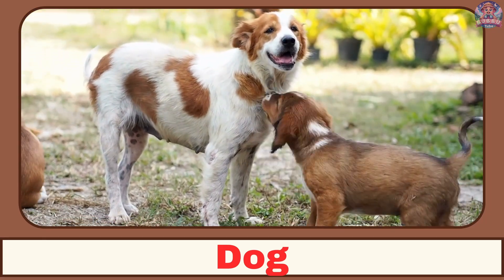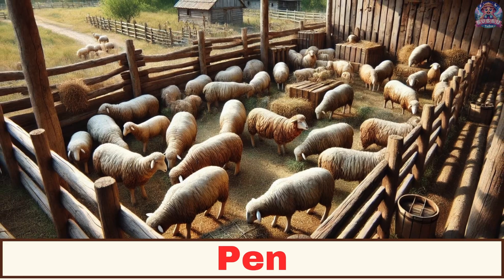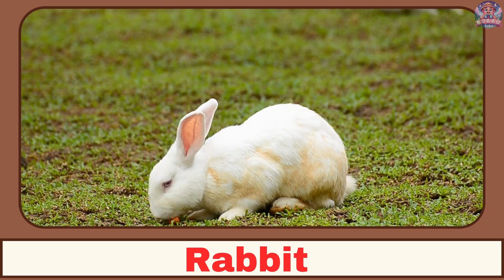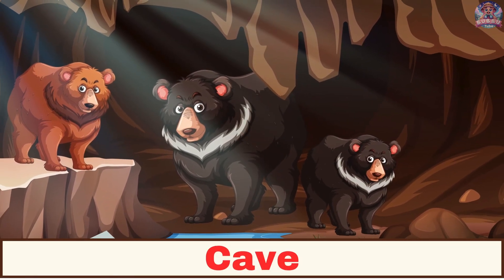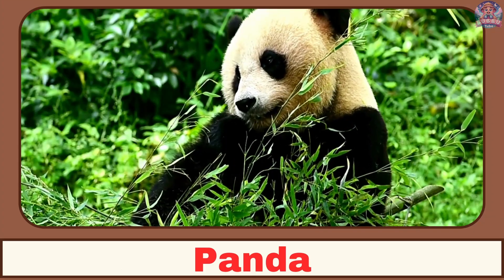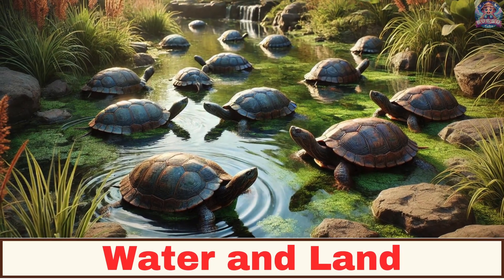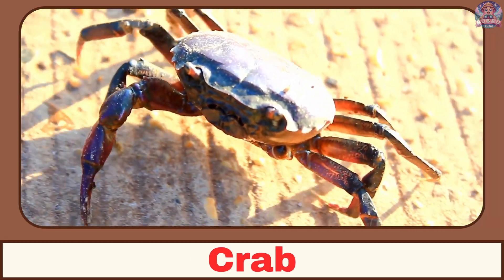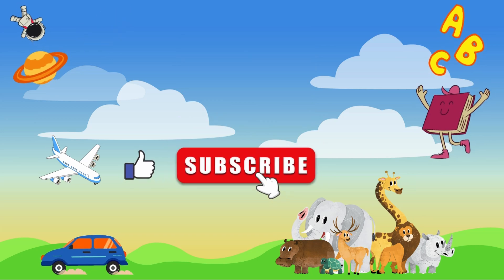Animal Homes | Animals and their Homes | Home of Animals | Animal Shelter for kids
Animals and their homes | Animals home | Home of animals | Animal homes | Animal shelter for kids | Animal Habitat and shelter | Educational video for kids | Learning Videos For 3 Year Old | Learning Videos For toddlers

"Welcome to an exciting and educational journey where kids will discover the fascinating world of animals and their homes! In this fun and interactive video, children will learn about different animals and the unique places they live, from dens and nests to burrows and hives. We'll explore habitats such as forests, deserts, oceans, and jungles, providing an easy-to-understand look at how each animal adapts to its surroundings.

Join us as we meet lions in their dens, birds in their nests, bees in hives, and much more! Perfect for young learners, this video helps kids connect with nature and sparks curiosity about the animal kingdom. Parents can enjoy this safe, fun, and educational content, ideal for toddlers, preschoolers, and elementary school children.

What kids will learn:
Types of Animal Homes: Dens, nests, burrows, hives, ponds, and more.
Animal Habitats: Forests, deserts, oceans, jungles, and savannahs.
Why Homes Matter: How animals protect themselves and find food.
Watch now and have fun learning where animals live!"

Common Questions Solved for Kids and Parents:
What are some common animal homes?

This video explains different types of animal homes such as dens, nests, burrows, and hives.
Where do specific animals live?

Kids will learn where animals like lions, birds, bees, fish, and squirrels live.
What is a habitat?

The video introduces different habitats like forests, oceans, and deserts and explains why animals live in these places.
Why do animals need homes?

The video teaches children how homes protect animals and help them survive by providing shelter, food, and safety from predators.
What animals live in a forest/desert/ocean?

This video provides simple explanations of animals that live in each type of habitat, making it easier for children to understand their environments.

Here we will learn about the homes of animals/ Animal Habitat /Animal shelter.
We know, some animals live on land like lion, bear, elephant, horse, etc. Some animals live on trees like monkey, squirrel, etc. Some animals live in water like fish, octopus, whale, etc. Some animals live on land as well as in water like crocodile, tortoise frog, etc.

 Their shelters are their homes. Different animals live in different kinds of homes.

Some animals make their own homes.

Home of rabbit: burrows.
Home of mouse: holes
Home of spider:  cobweb
Home of honey-bee:  hives
Home of lion:  den.
Home of snake:  hole.
We make homes for domestic animals.
Home of cow: sheds
Home of dog: kennels
Home of horse: stables
Home of fish: aquariums
Home of hen:  coops

Bubbu Tube is a vibrant educational and entertainment platform for toddlers and kids. It serves as a fun and engaging resource that introduces young minds to the wonders of the natural and man-made world. Through a series of captivating videos, the channel covers a wide range of topics. This channel is perfect for parents and educators looking to enrich the learning environment of their young ones with fun and educational content.